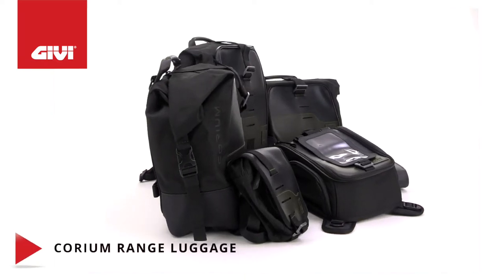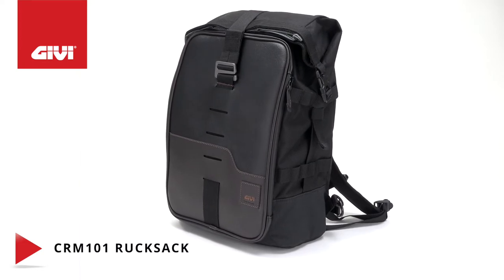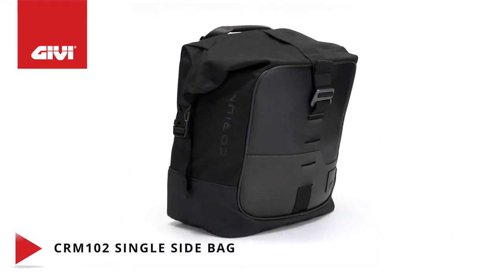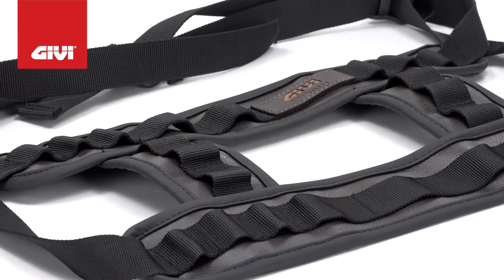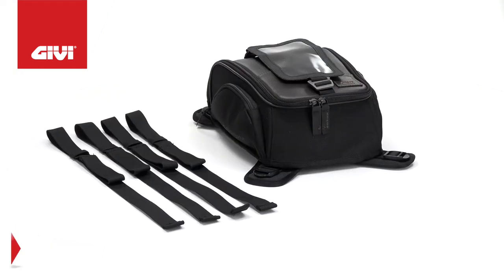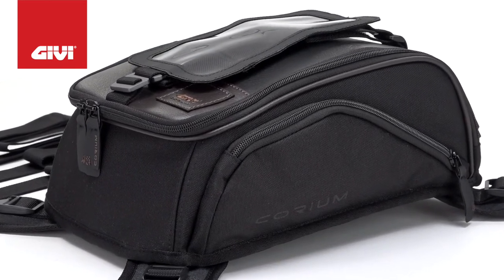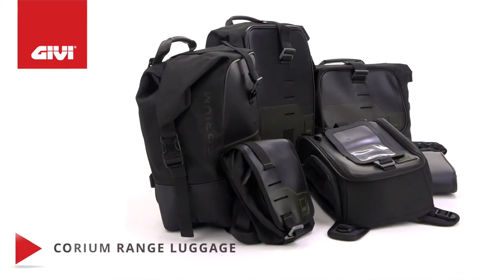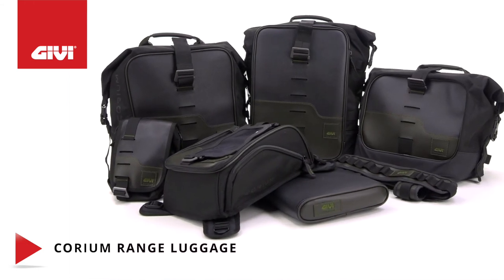GIVI CORIUM LUGGAGE